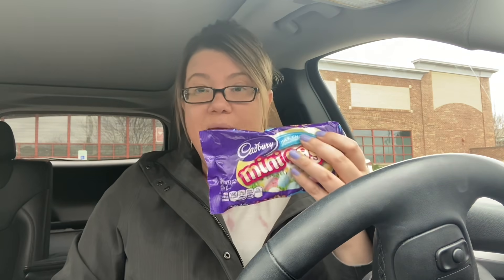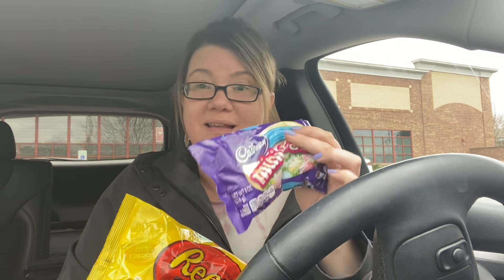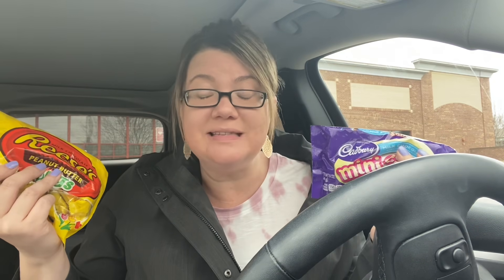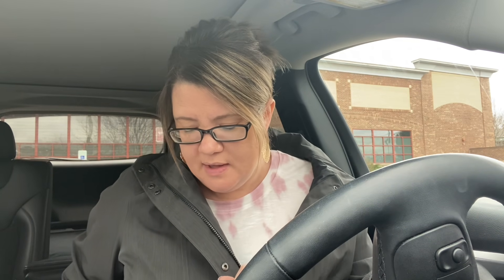CVS STOP & WATCH 🛑 | HOLD CRT'S FOR LAUNDRY, PAPER PRODUCTS & MORE!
StationHead Radio Show!
Go to your App Store & Download StationHead
Follow my Station:  SCS
Join in LIVE or listen to previous shows!!!

Love & hugs. Luellen ❤️💜💛💚💙

Write to me...I would love to hear from you:

Please write to me at:

1147 Brook Forest Avenue #23